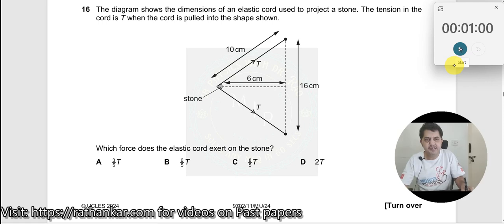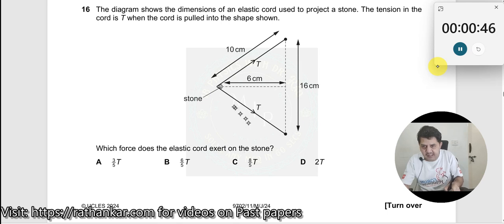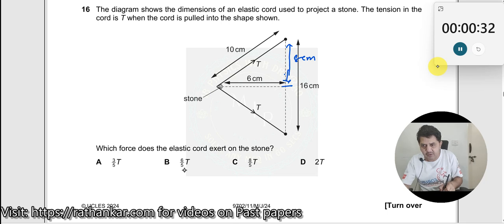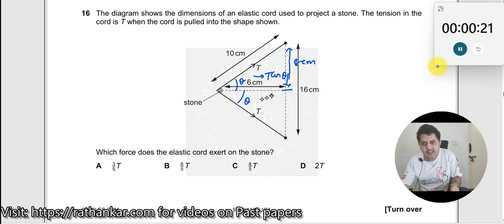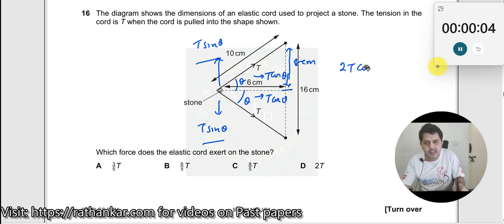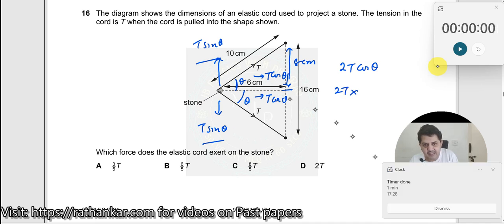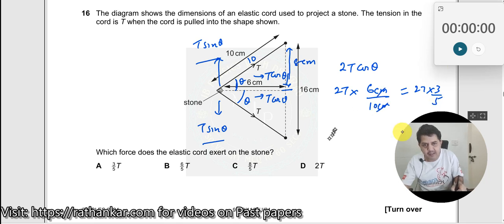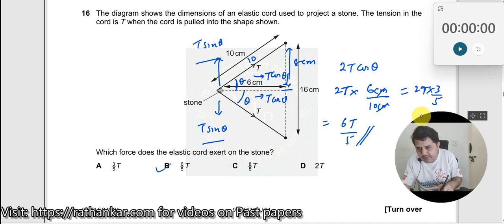16. The diagram shows the dimensions of an elastic cord used to project a stone. The tension in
This question is from AS Level Physics Paper 11, May 2024.

Question:
The diagram shows the dimensions of an elastic cord used to project a stone. The tension in the cord is T when the cord is pulled into the shape shown.

The dimensions are:

Length of each side of the cord: 10 cm
Distance between the points where the cord is fixed: 16 cm (vertical)
Horizontal distance from the fixed points to the stone: 6 cm
Which force does the elastic cord exert on the stone?
A) (3/5)T
B) (6/5)T
C) (8/5)T
D) 2T

Solution:
The tension T in the cord is resolved into horizontal components, as the vertical components cancel each other out. The total force exerted on the stone is the sum of the horizontal components.

Horizontal component of tension (Tcosθ): Using the given dimensions:

Adjacent side = 6 cm
Hypotenuse = 10 cm
cosθ = Adjacent/Hypotenuse = 6/10 = 3/5
Horizontal force from one side: T × cosθ = T × (3/5)
Force from both sides: 2 × (T × (3/5)) = (6/5)T

Answer: B) (6/5)T